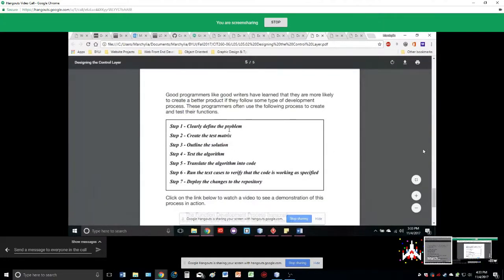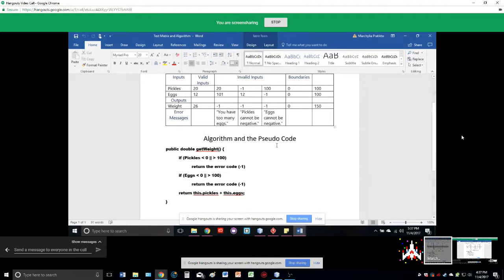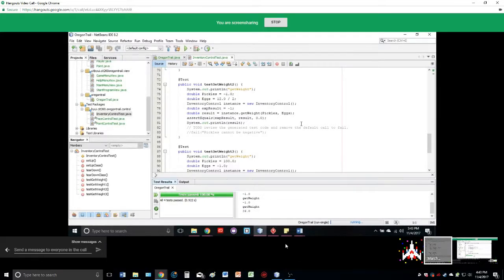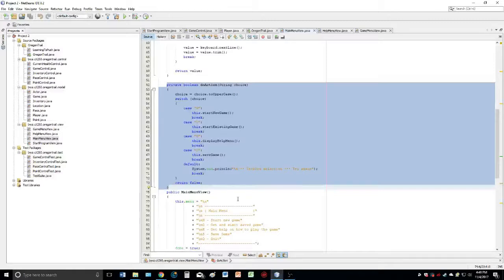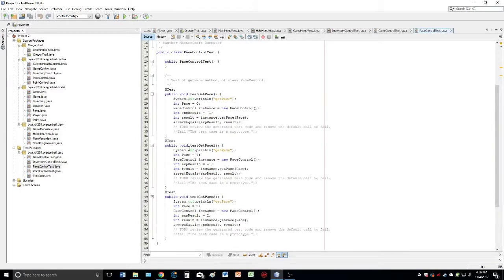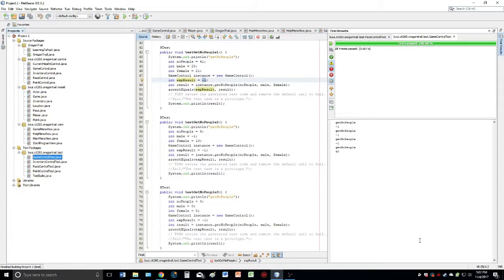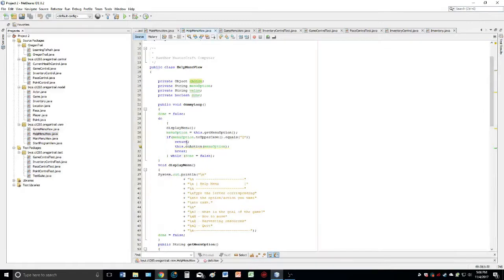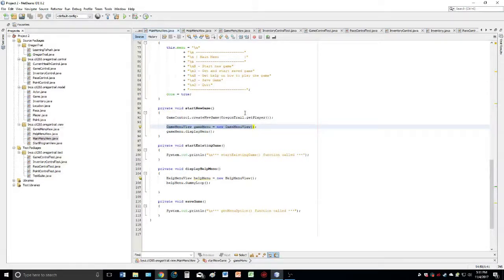Oregon Trail Week 08 Project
School project where we take time to explain the code and the coding processes of how we came to this point in the class.